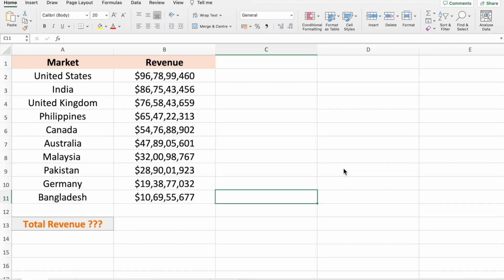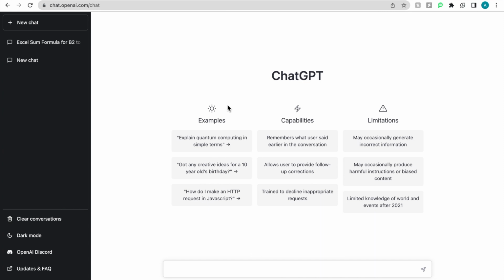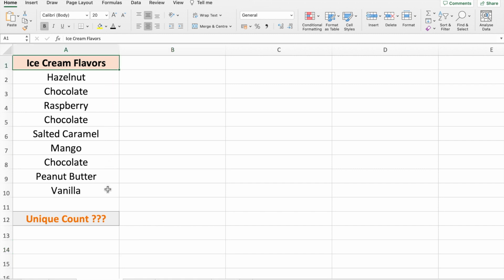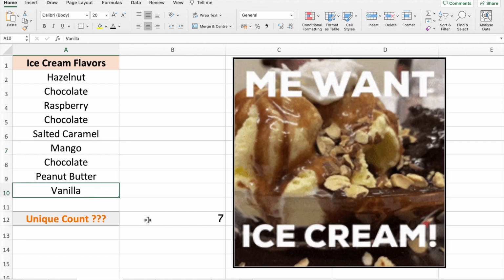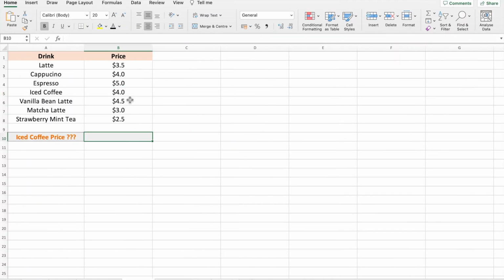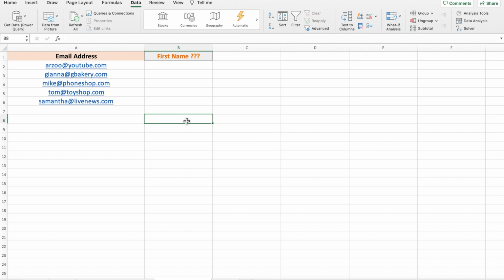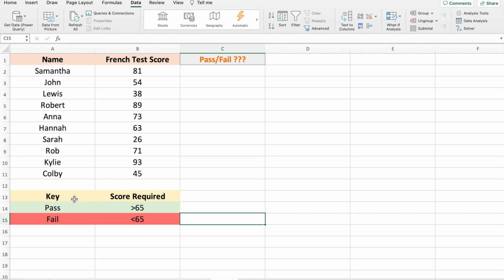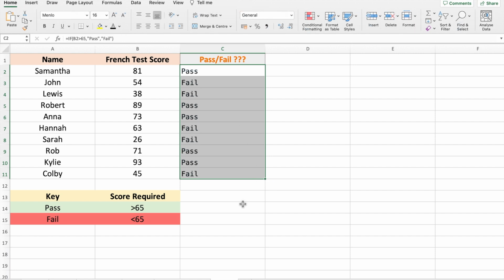How To Master EXCEL Using ChatGPT🚀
In this step-by-step video tutorial you can learn how to PERFECT your EXCEL skills using ChatGPT. Do you think it will give you the right answer? Can it properly solve complex Microsoft Excel spreadsheet problems? Let's find out what Chat GPT is capable of. I'll also show you how to use ChatGPT and how you can modify your formula to get better answers!

You can write nested functions with ease, calculate the number of unique values in a list, perform lookup functions, and more, all with just a few clicks and a few basic tweaks to your formula.

🎥 Video Chapters
00:00 Introduction
01:00 How to get Access to ChatGPT
01:16 SUM Function
02:09 How to Calculate PROFIT?
02:51 UNIQUE Count Nested Function
04:24 LOOKUP Functions
05:52 LEFT & FIND Nested Function
07:04 IF Function Explained
08:24 Final Thoughts on ChatGPT for Excel

I am just getting on board with my YouTube journey and any kind of support is always appreciated!